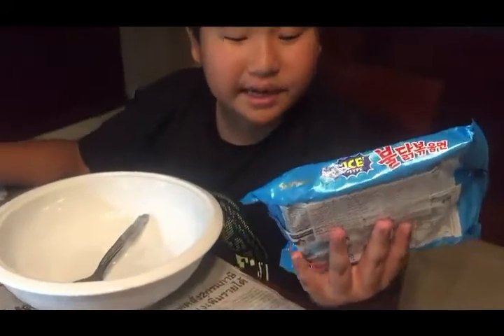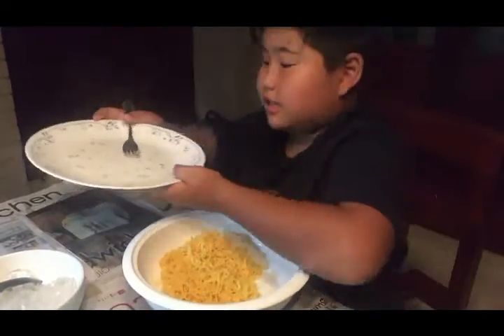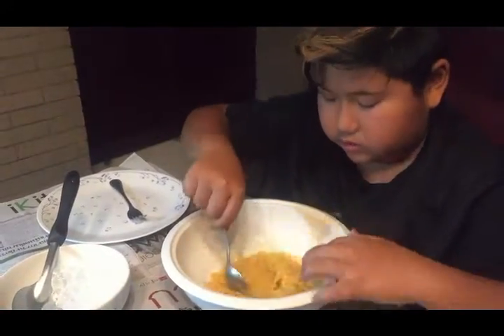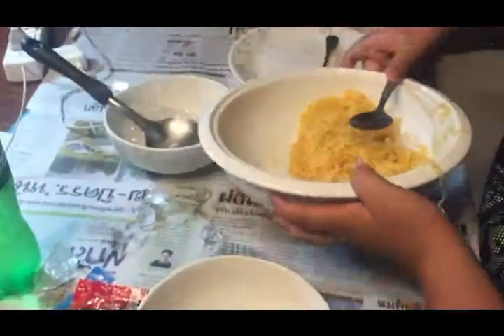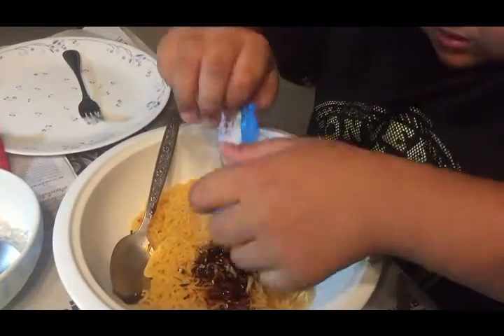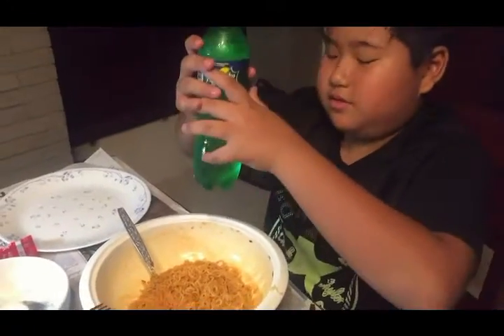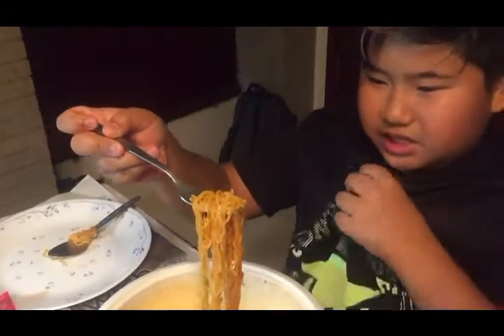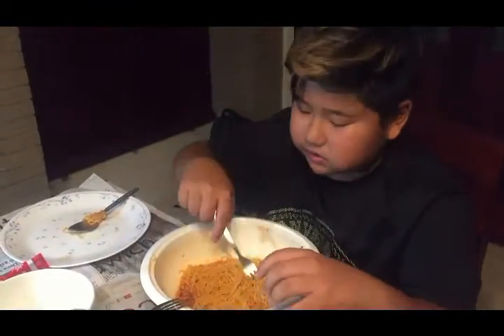ICE TYPE HOT RAMEN WITH SPRITE